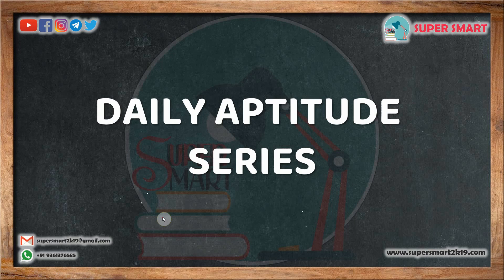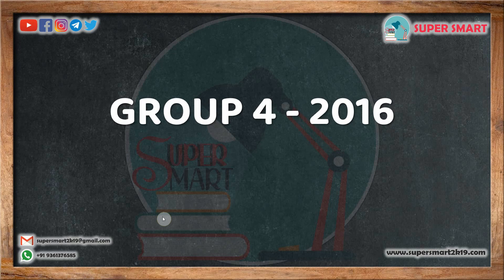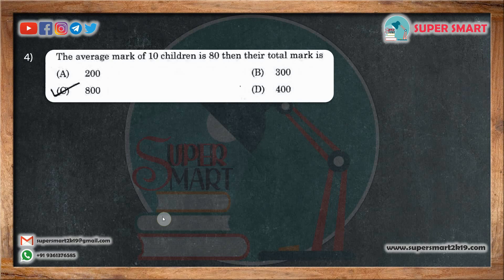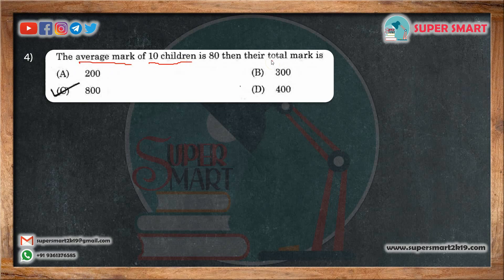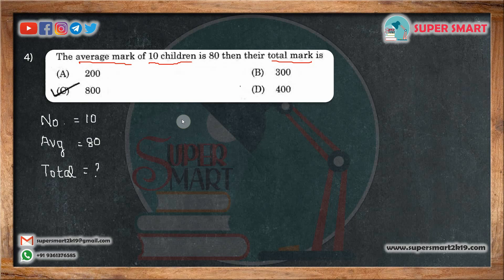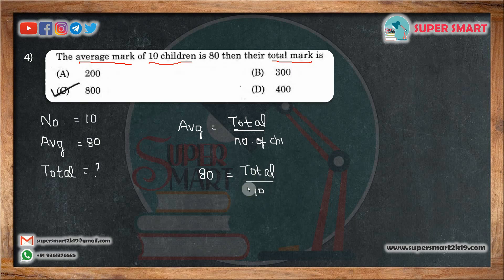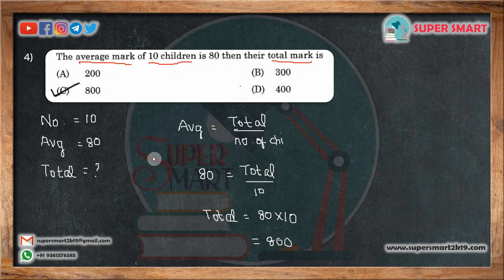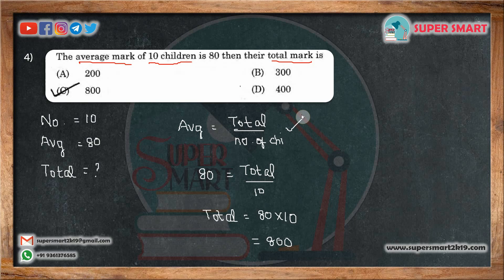The average mark of 10 children is 80, the total mark ? |TNPSC Grp 4 2016 QP Sol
Question No. 4: The average mark of 10 children is 80, then the total mark is ________

Amazon Store,